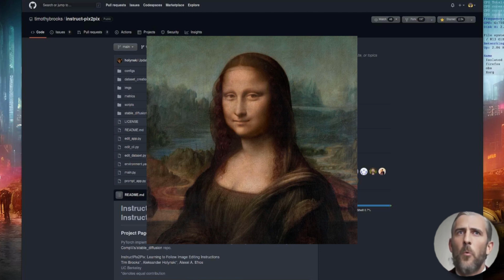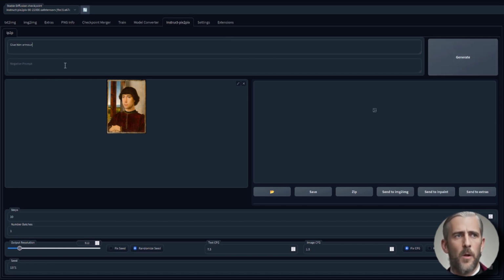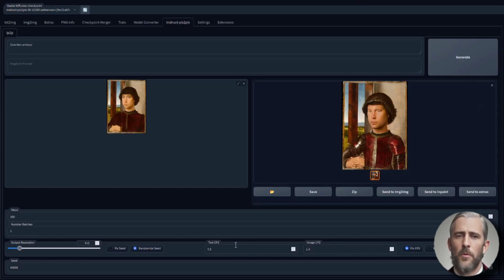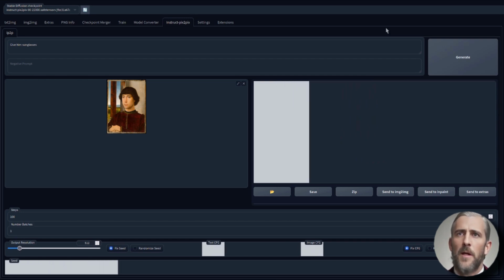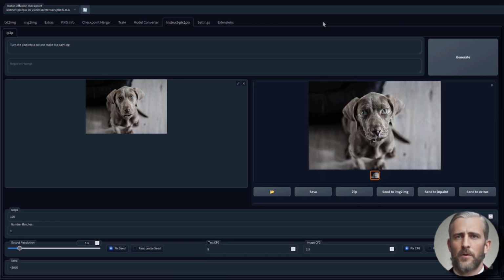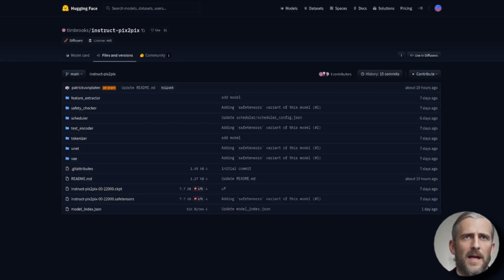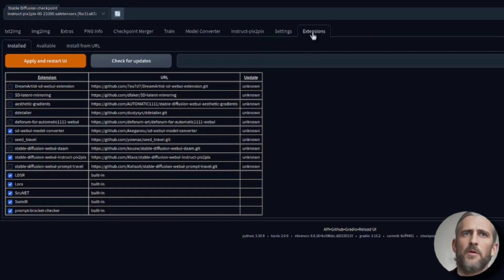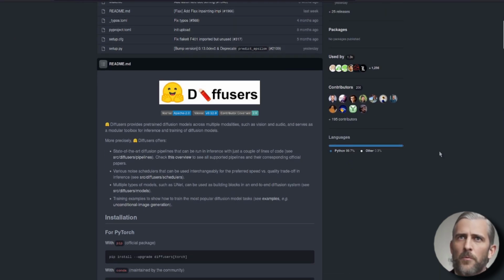Instruct Pix2Pix AI! - Edit Images with Text in Automatic1111!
Ever wondered what the Mona Lisa would look like if she was older?
Or perhaps you'd just like to add a nice moustache to that photo of your girlfriend? And all this simply by using English words to edit the image? Sure, why not, eh?! Welcome to Instruct Pix2Pix! Turn one picture into another, powered by Stable Diffusion... and your own imagination :)

02/02/2023 - commit 226d840e looks to work even better with just 4.9GB VRAM used!
05/02/2023 - now built in to img2img! No need to add the extension

Links!